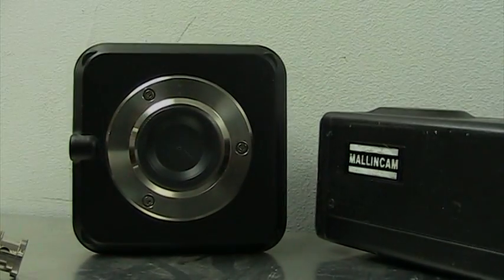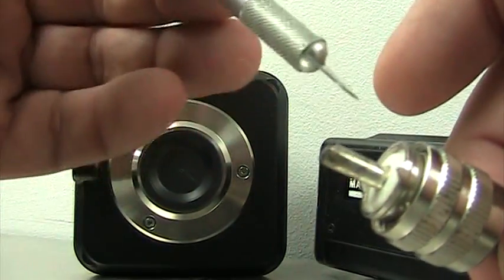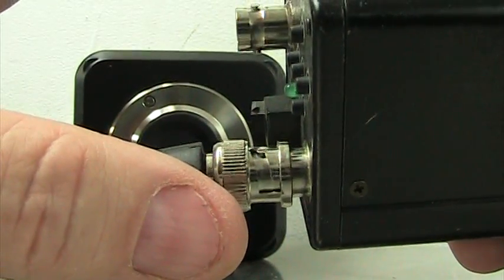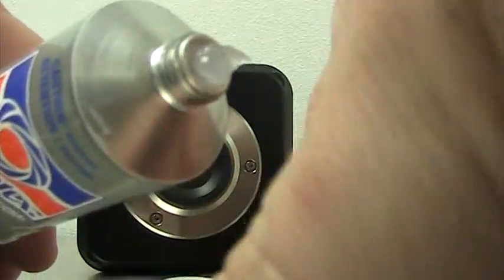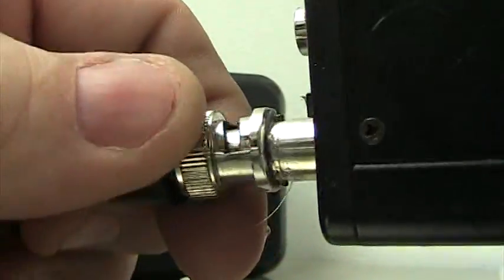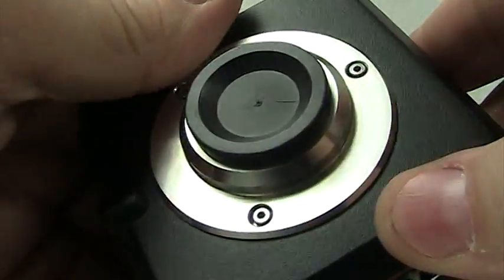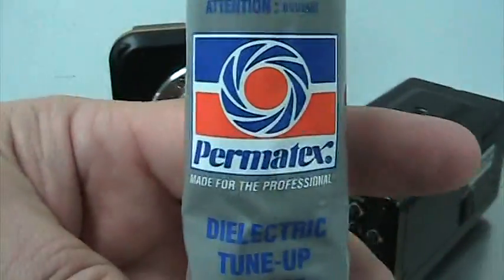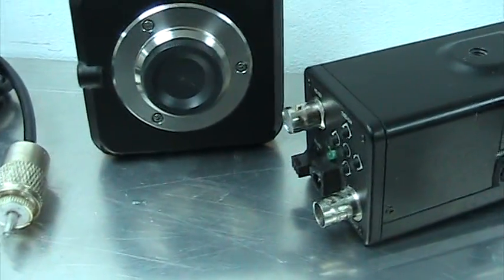MALLINCAM PREVENTIVE MAINTENANCE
PREVENTIVE MAINTENANCE ON YOUR MALLINCAM EQUIPMENT TO PREVENT VIDEO STATIC AND OTHER
FORM OF NOISES.
PLEASE NOTE THAT IN THE VIDEO,  HDMI WAS MENTIONED INSTEAD OF THE SHOWN HD-SDI. IT SHOULD OF BEEN HD-SDI.